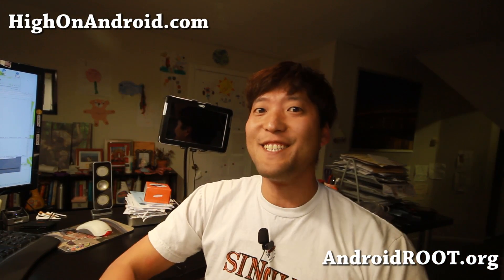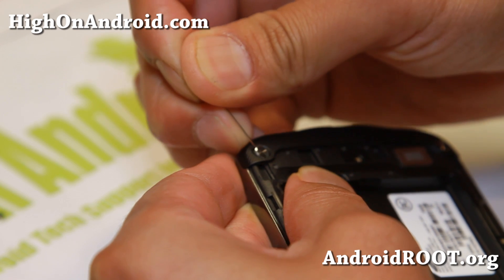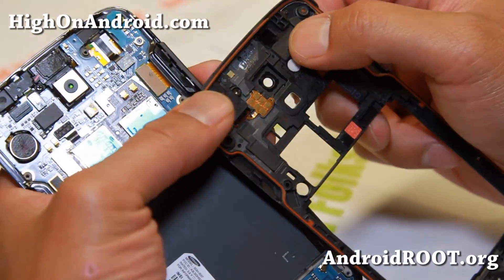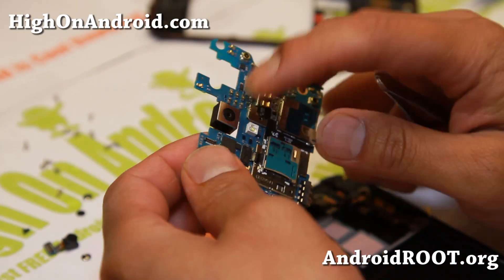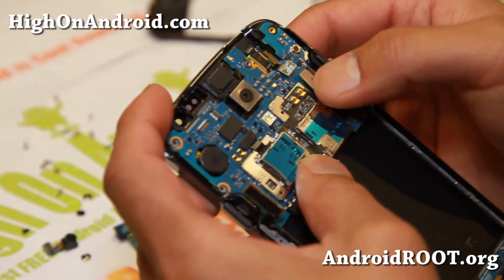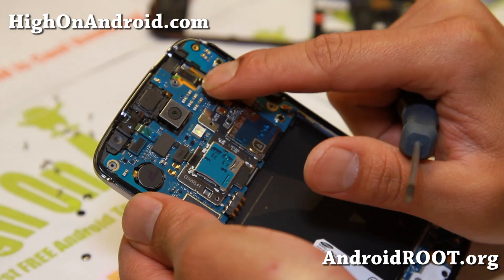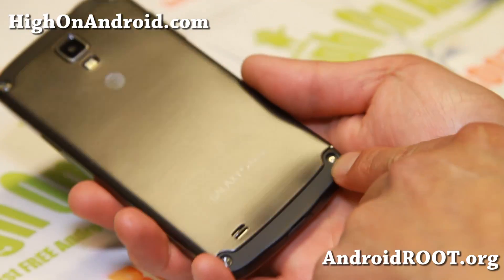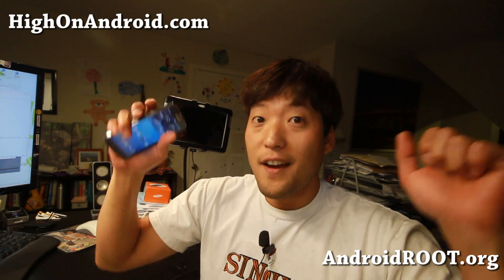How to Disassemble Galaxy S4 Active!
In this video tutorial, I show you how to disassemble the Galaxy S4 Active then put it back together and dump it in the water for testing.  (Sorry parts of my assembly got cut off due to my camera cutting off but read my instructions on my site for things to look out for.)

Also you will get to see what's inside the Galaxy S4 Active that makes it IP67 device with water-proofing.

This video should help you replace parts on your Galaxy S4 Active in case you break it and you don't have insurance on the phone.

Timeline:

00:48 Start of Disassembly
05:18 Outer frame comes off
07:10 Taking the Proximiy/Infrared Sensor and Front camera out
08:15 Motherboard comes off
10:23 Start of Assembly
15:00 Putting the outer frame back on (last of this got lost due to my camera FAILING)
16:00 Turning the phone on!
17:10 Dumping it in water to test if the phone is still waterproof!